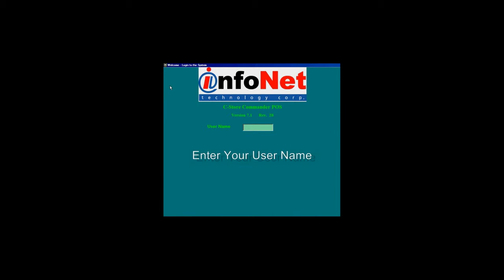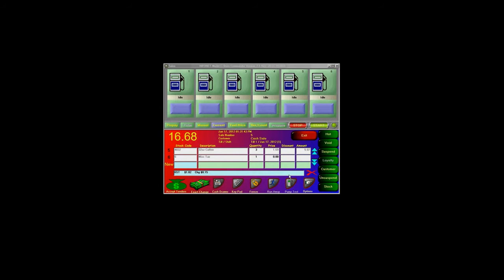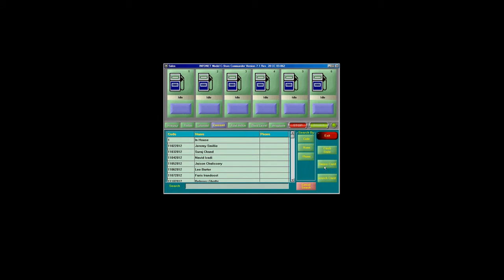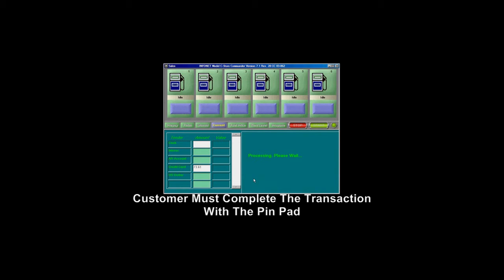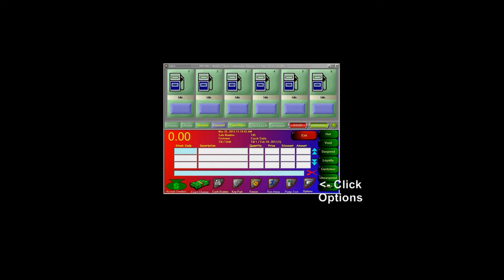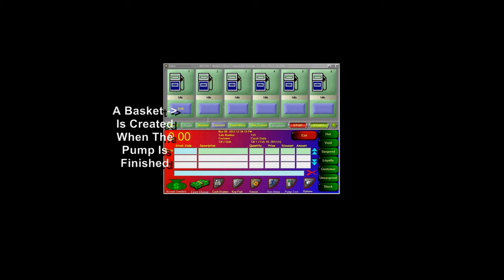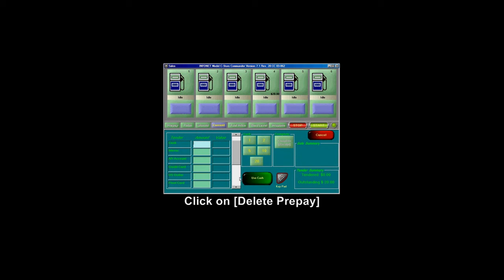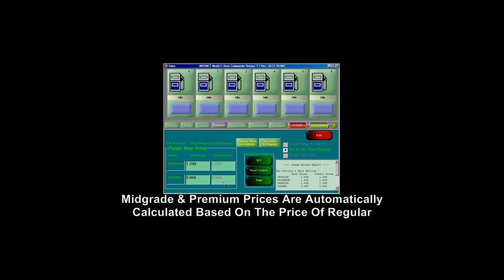C-Store Cashier Operation Training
A customizable, cost-effective point-of-sale and back office management software system for retail fuel and convenience stores.

Increase Marketing & Sales Opportunities
Increase Productivity
More Information, Better Specifics
Improve Customer Experience Eliminate Data Entry Errors
A partner who works with each and every customer to find the best and right solution